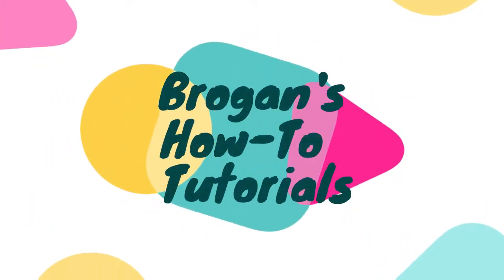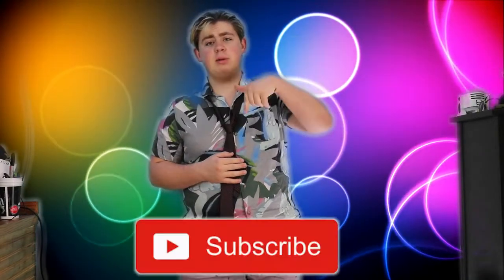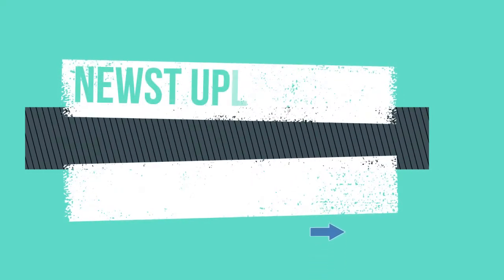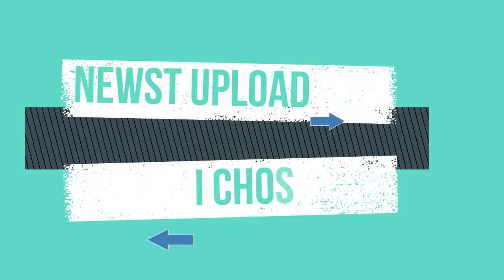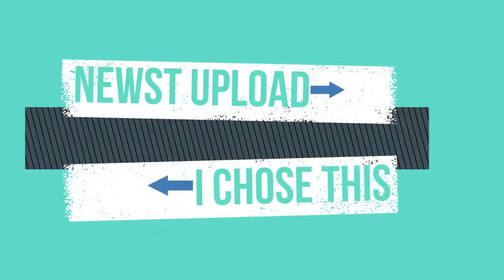HOW-TO: Getting Dressed!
Brogan Josan does a tutorial video for his Broganogens to teach them how to get dressed!